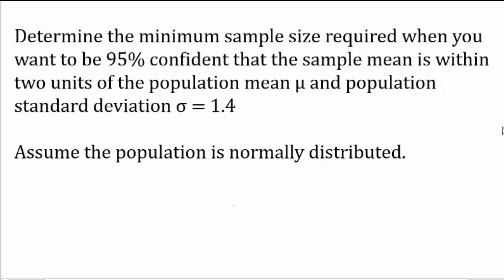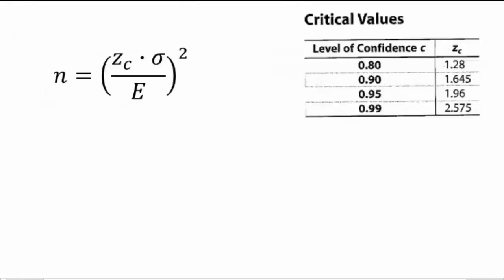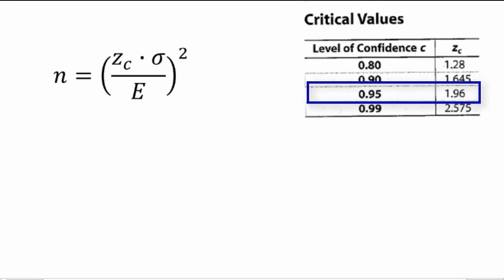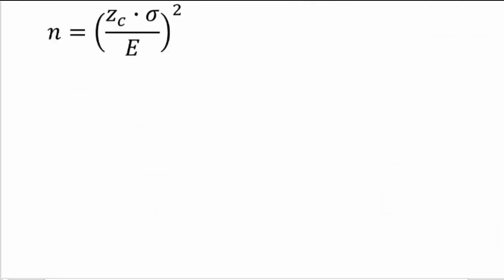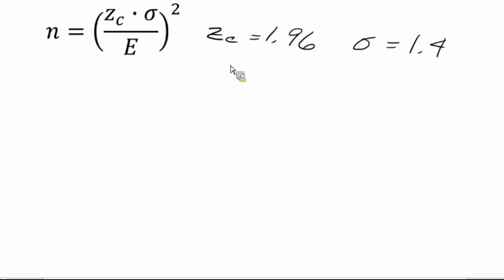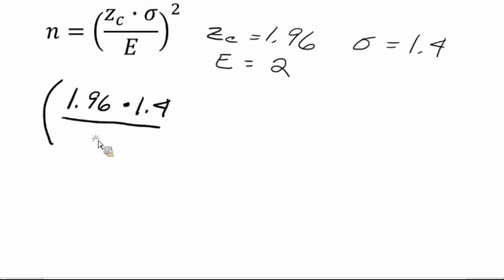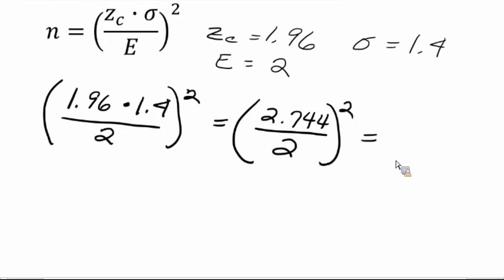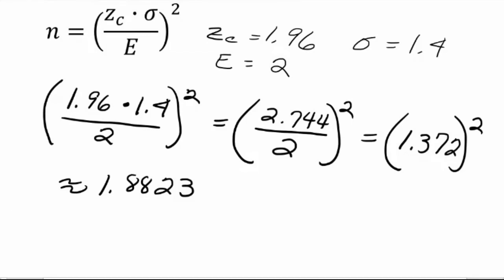Minimum Sample Size